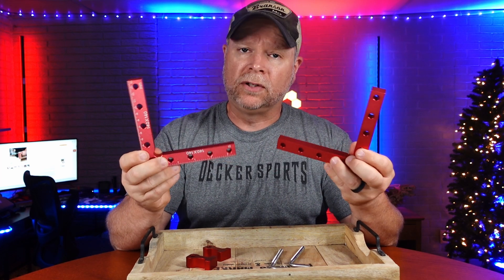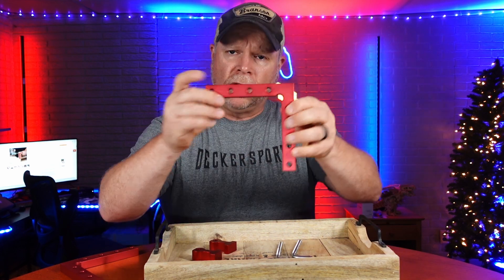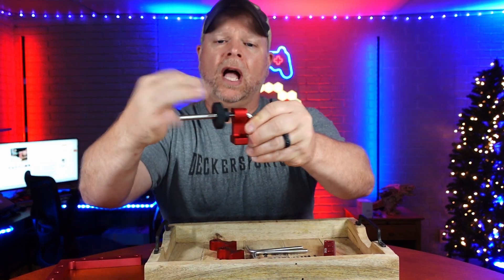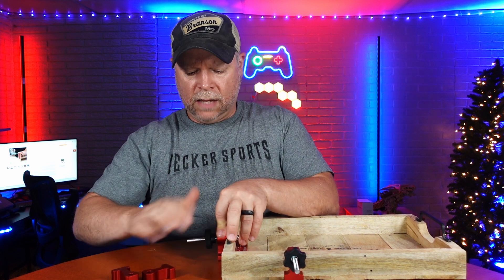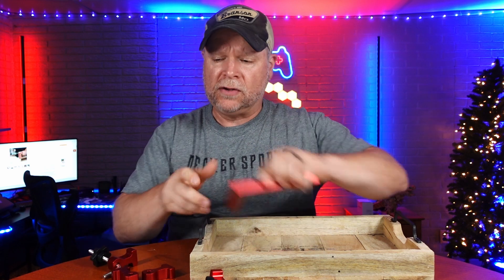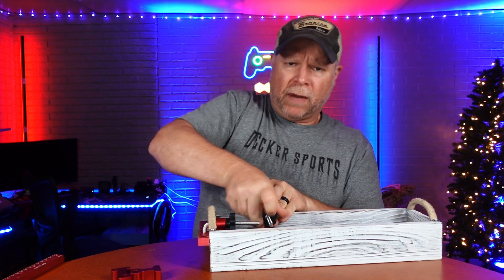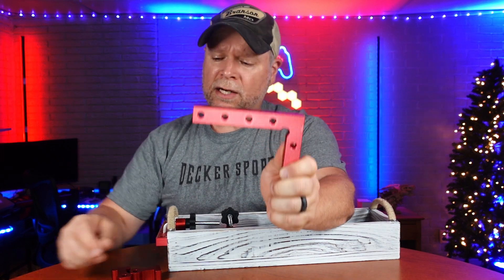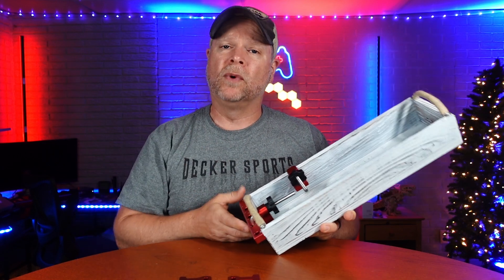90 Degree Woodworking Clamps | Aluminum Alloy Right Angle Clamp